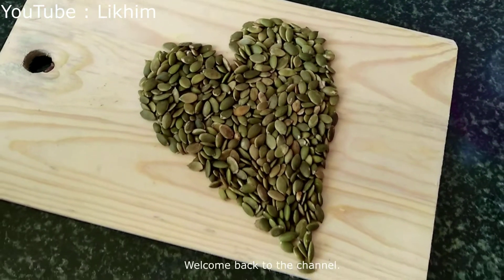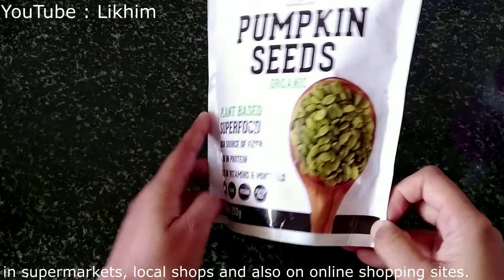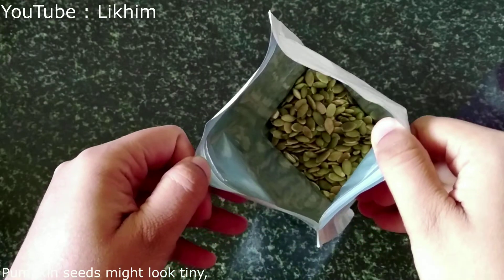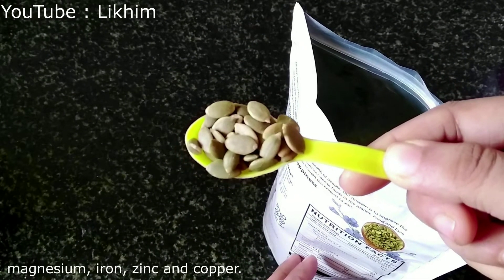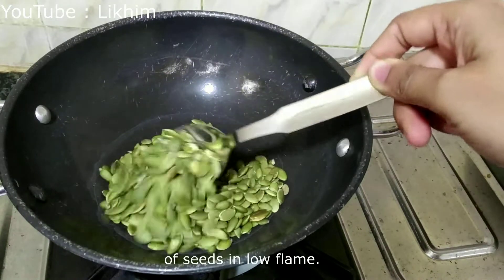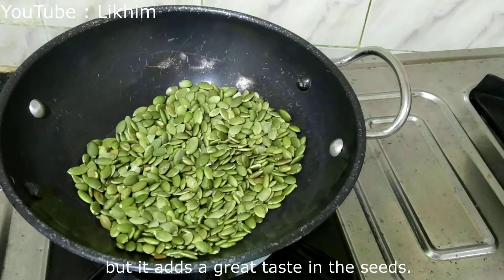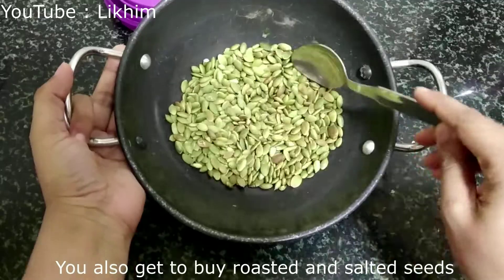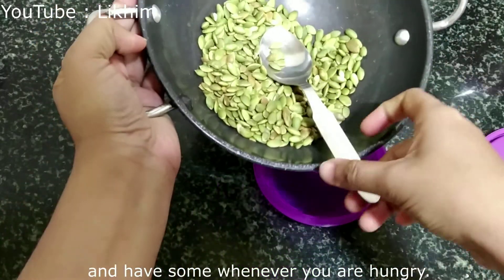How to roast pumpkin seeds at home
Hey everyone! I am so glad that you are here. :-)

Would love to receive your letters here : Minakshi Goswami, Online RTI, 2nd Floor, Nirupam, #32/3, 2nd floor, 1st Main Rd, 1st Stage, Domlur, Bengaluru, Karnataka 560071

Buy the ingredients and utensils -

Plain Pumpkin Seeds
Roasted Salted Pumpkin Seeds
Dry Fruits Combo Pack
Rock Salt
Hawkins Futura Non-Stick Kadhai Deep-Fry Pan